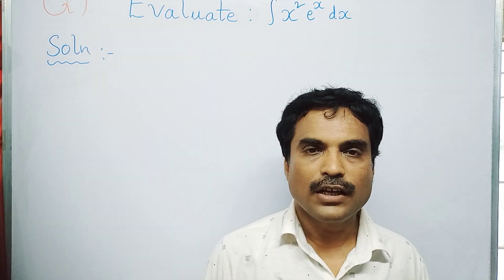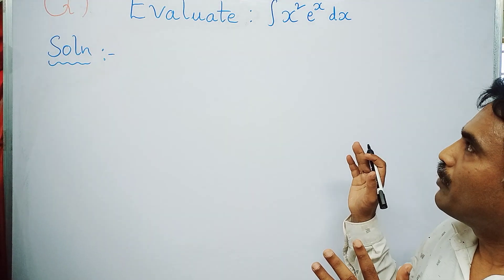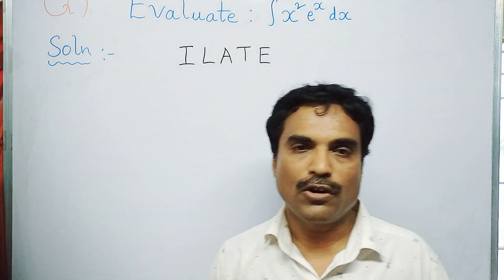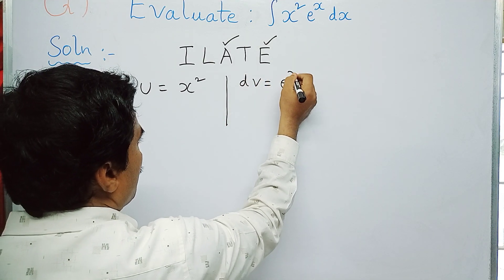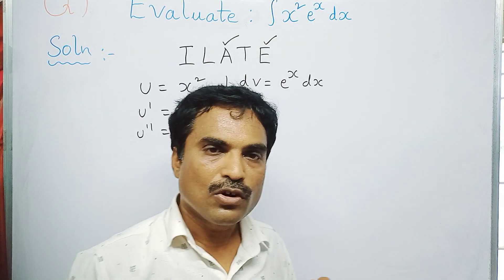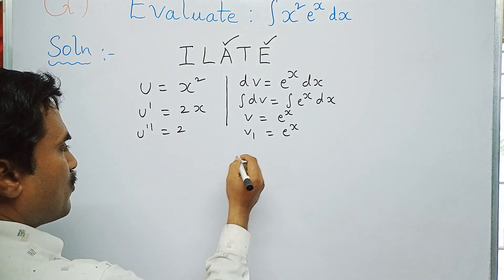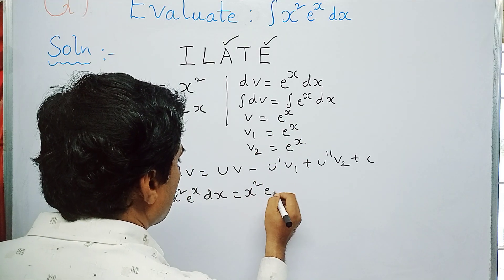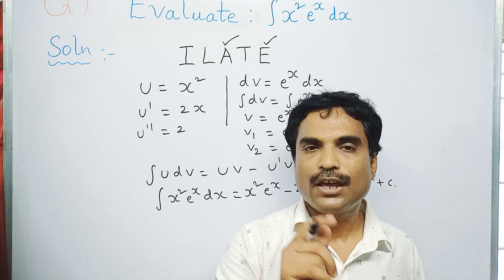Bernoulli's Formula (Exercise Problems) - Part - 2